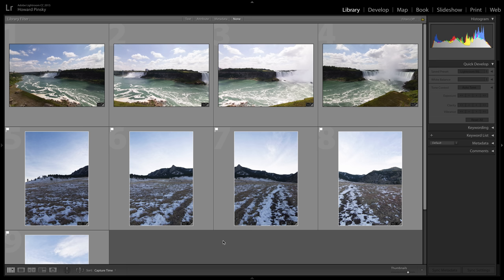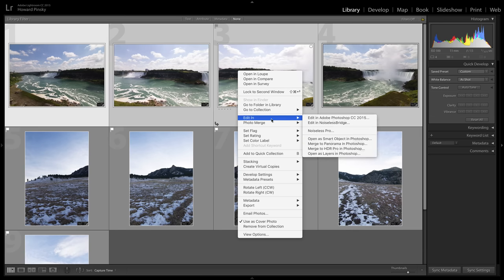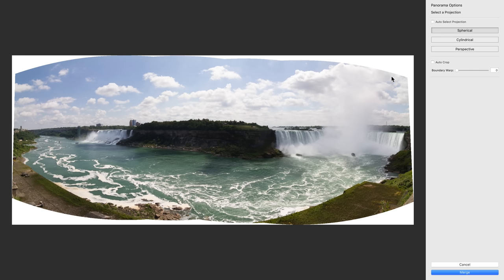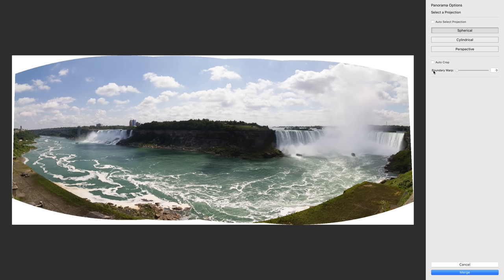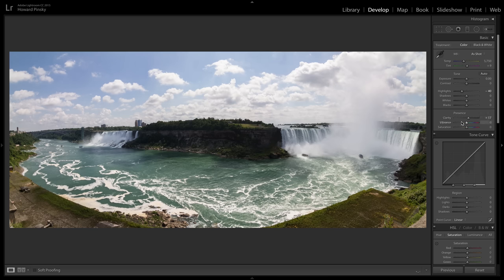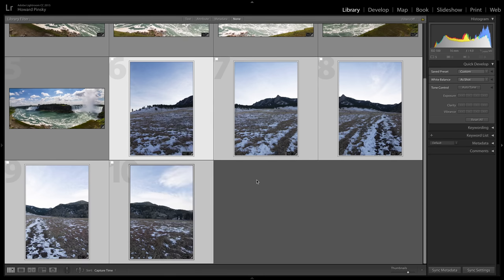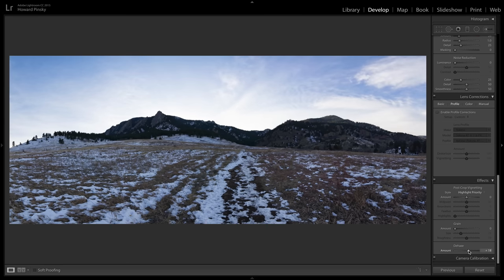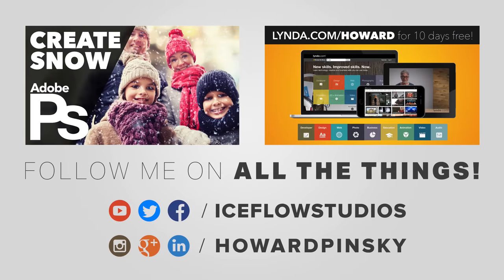Boundary Warp in Lightroom CC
The new Boundary Warp feature within Lightroom CC can help you relatively seamlessly fill in the 'transparent' areas on your panoramas by intelligently warping the edges without distorting details.